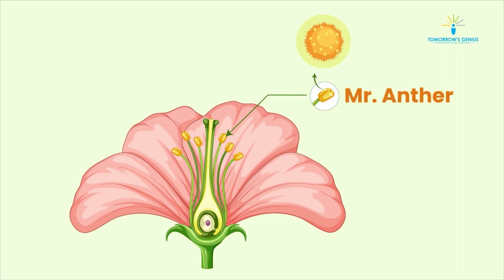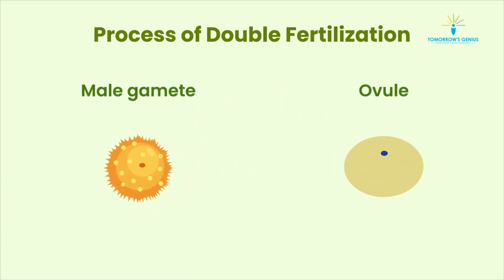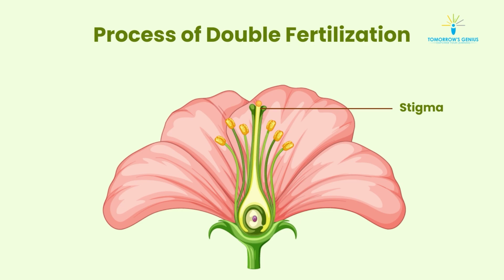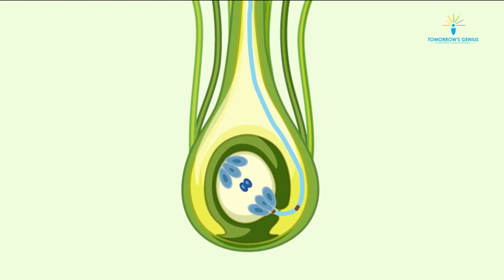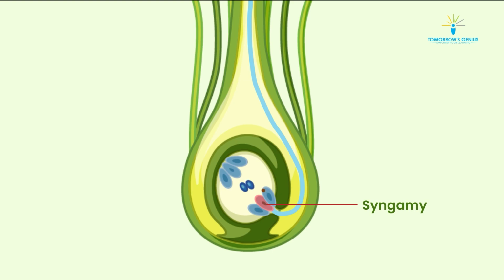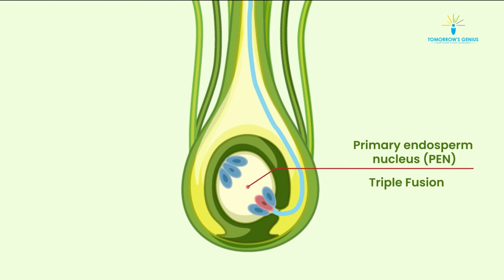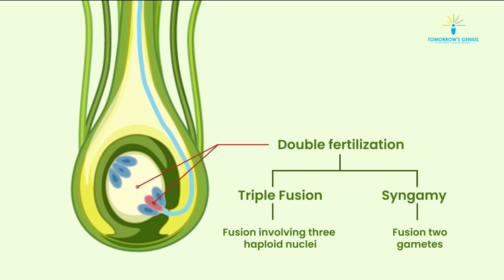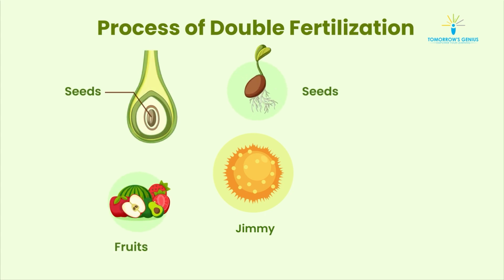Double Fertilization in Angiosperms | Sexual Reproduction in Flowering Plants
This video explains how the process of double fertilization takes place through cross pollination. It explains how double fertilization takes place in pollens through bees.